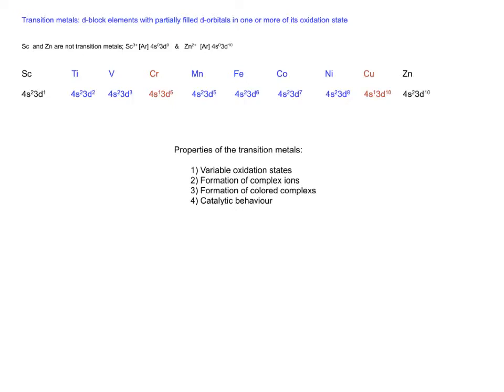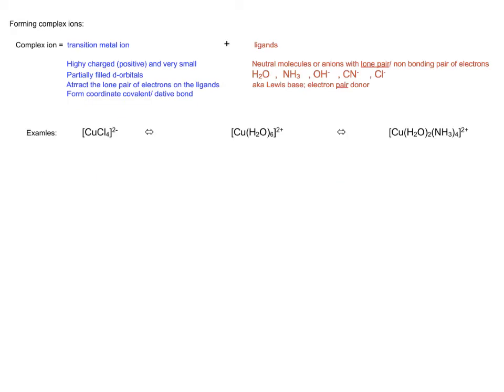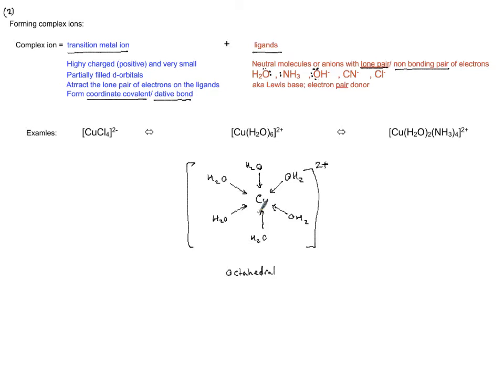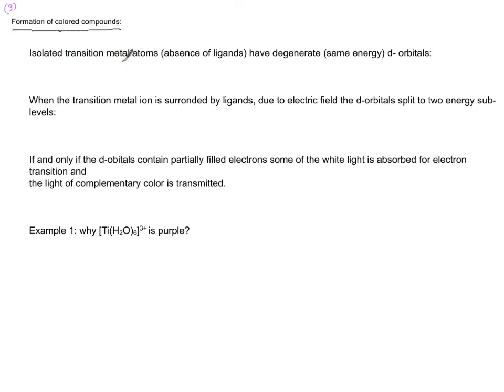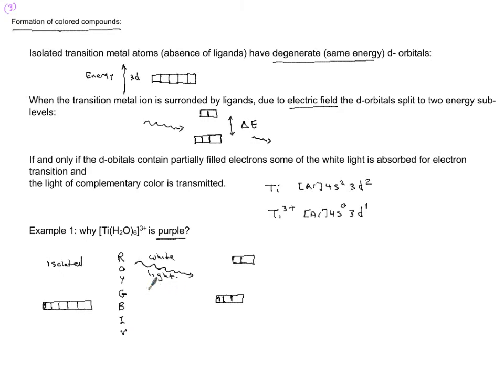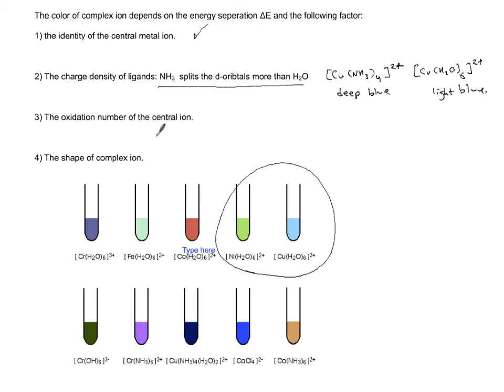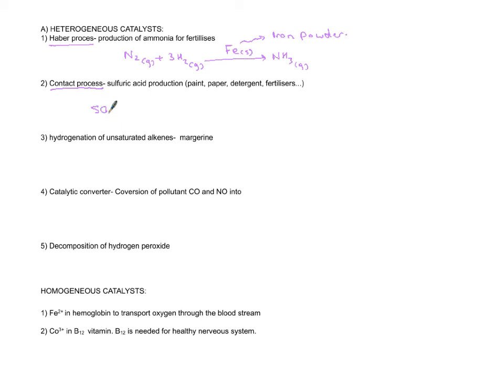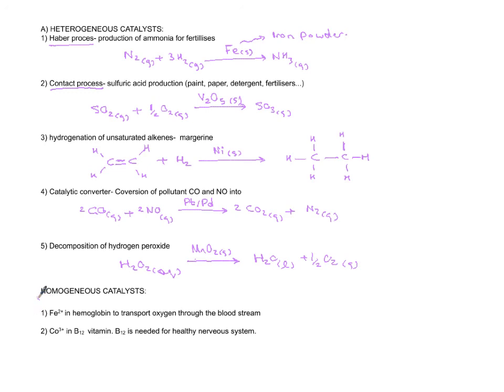Properties of transition metals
Tutorials of selected topics of IBH chemistry. properties of transition metals.